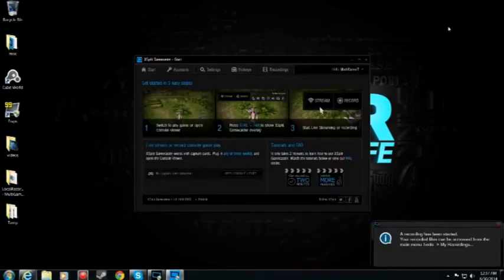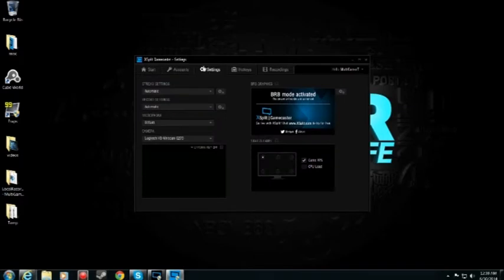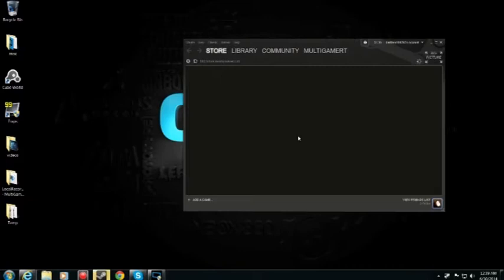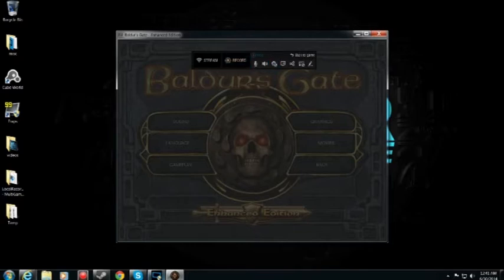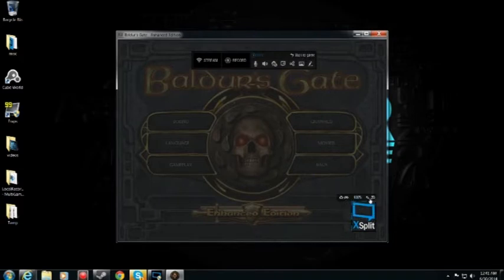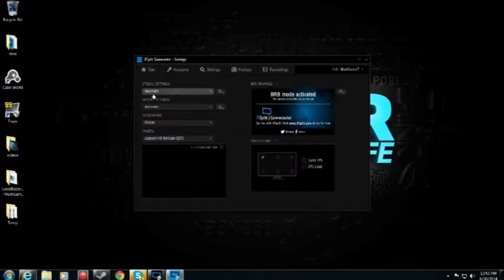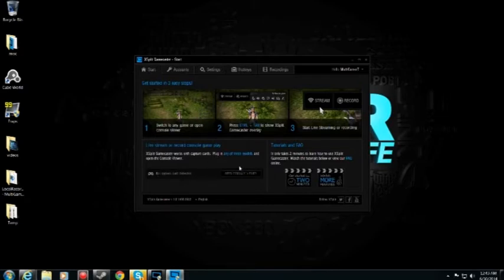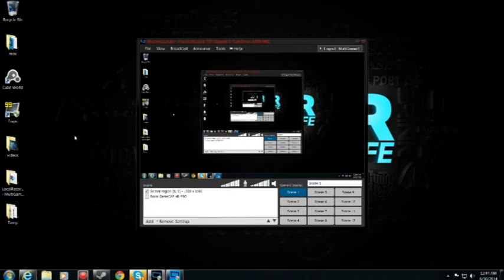Xsplit Gamecaster Review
Sorry for the bad quality video my pc is not the best for running the 2 programs at ones. I hope you enjoyed the video.